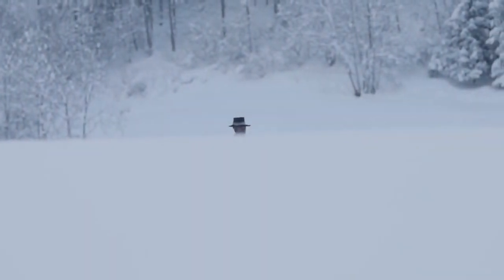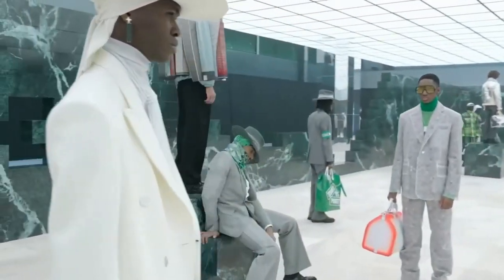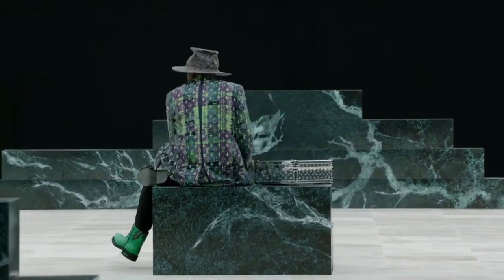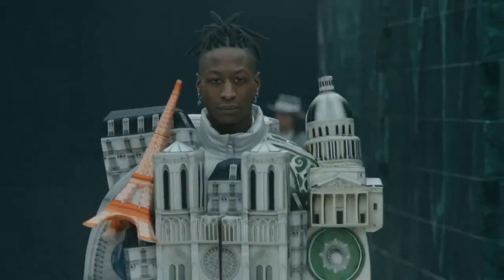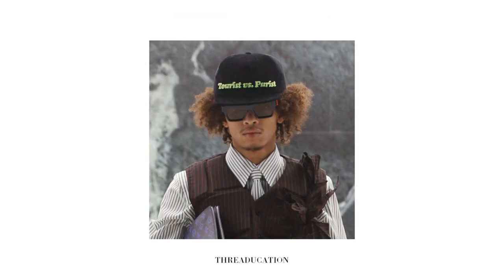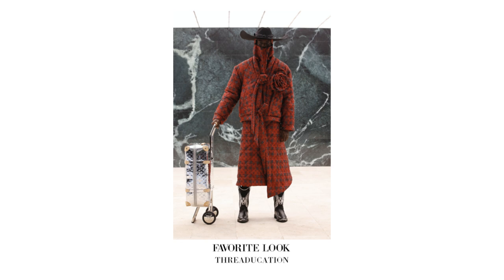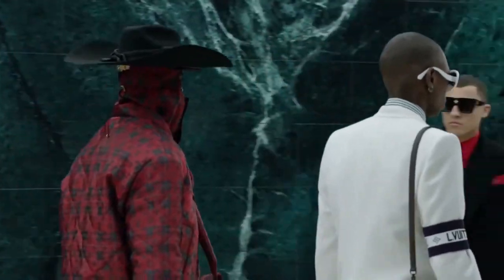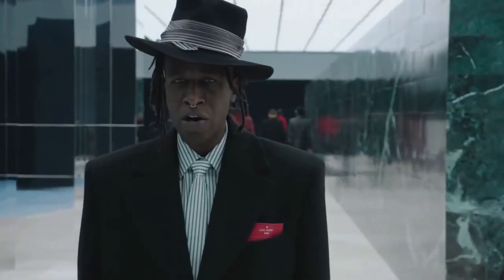Rating Virgil Abloh's Louis Vuitton Men's Fall/Winter 2021 Collection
Virgil Abloh debuted his Fall/Winter 2021 Menswear collection for Louis Vuitton on January 21st, 2021. The collection offered a new take on some concepts that Virgil Abloh has previously experimented at Louis Vuitton, and its presentation came in the form of a film titled "Peculiar Contrast, Perfect Light". Since succeeding his longtime friend Kim Jones who is now at Dior and Fendi, Virgil given new life to Louis Vuitton by masterfully walking the line between high fashion and streetwear (which he first mastered as founder and director of Off-White). Without a doubt Virgil is one of the most exciting designers in the entire fashion industry, a personal favorite of mine, and this cinematic fashion show is a perfect example of why he is so highly regarded.